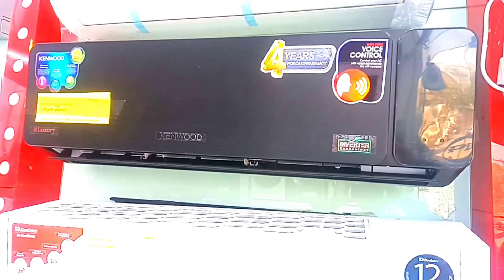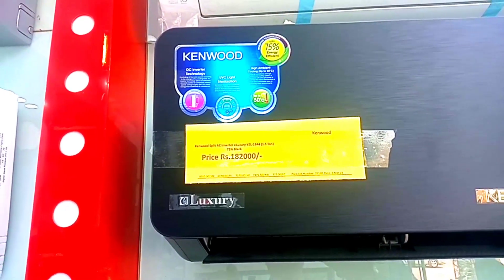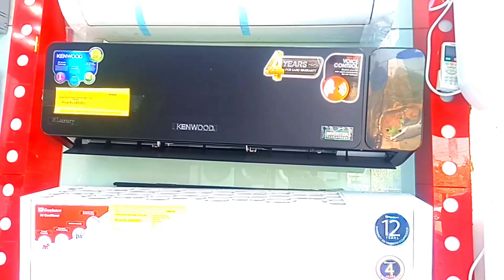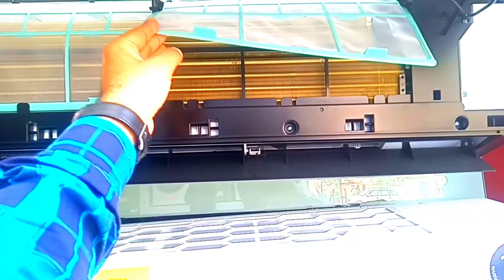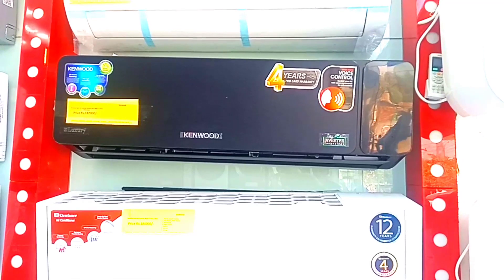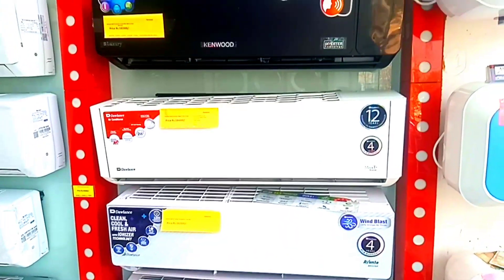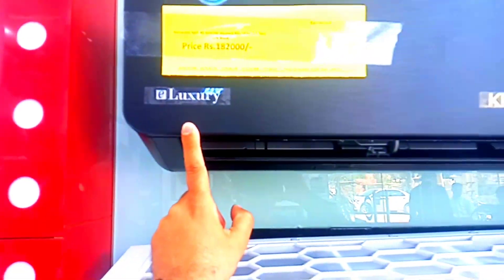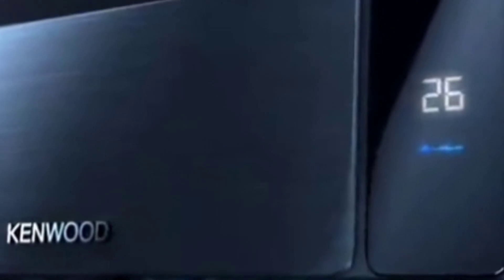Latest Kenwood solar# Luxury# 75% Saving 1844 1.5 Ton Inverter AC AC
Kenwood 1844 Luxury 75% Saving 1.5 Ton Inverter AC

75 Percent Saving

Voice Control Feature

R410 Refrigerant

Golden Fins

4D Air Flow

Turbo Operation

UVC Light Ensures Bacteria Free Air

Heat and Cool

Auto Restart

Anti fungus Function

i Feel Function

Hidden Led Display

10 Years Compressor & 4 Year PCB Card Warranty

# solar dc inverter
# kenwood  e Luxury dc inch
# kenwood  1844 dc inverter
# kenwood  wifi wifi  dc inverter
# kenwood  1838 wifi dc inverter
# kenwood  1845 dc inverter
# Haier dc inverter  vs kenwood
 # air purifire  dc inverter  ac
# Gree  dc inverter  vs kenwood
# Mitsubishi  dc inverter  vs kenwood
# sharp dc inverter  vs kenwood
# TCL dc inverter  vs kenwood
# dawlance  dc inverter  vs kenwood
# PEL dc inverter  vs kenwood